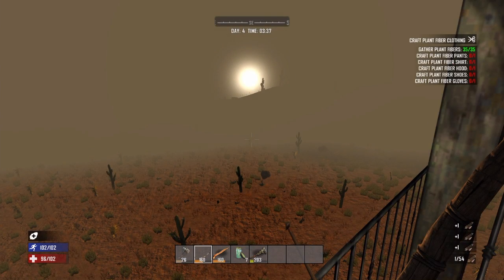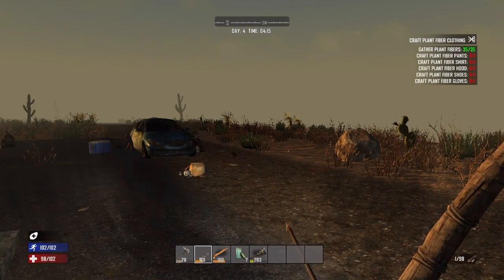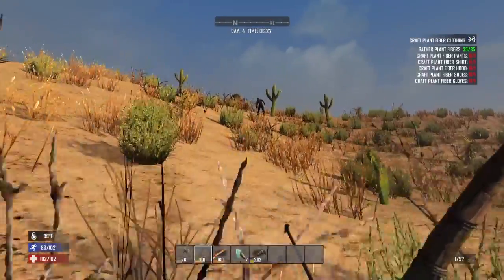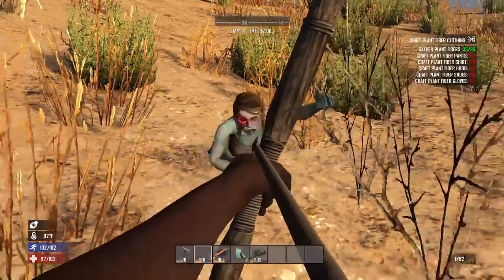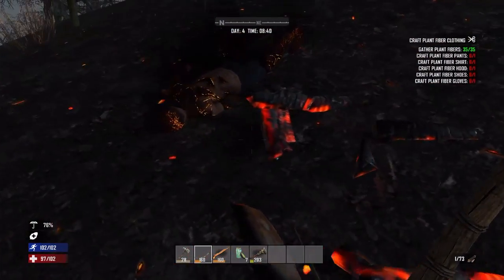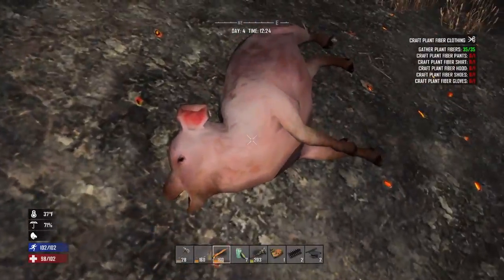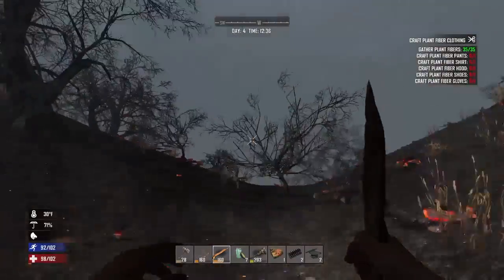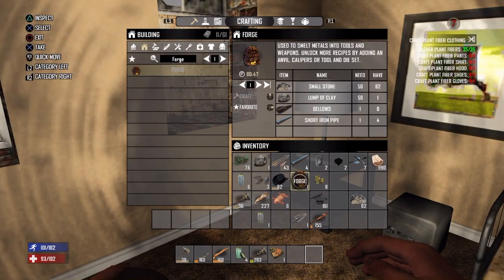Badger Wild in 7 days to die day 4: The quest continues.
Badger Wild in 7 days to die day 4: The quest continues. After my failed attempt to meet the forges hide requirements, I head back to the burned out forest in search of more prey. I get a bit distracted by a gun safe and learn a valuable lesson about the apocalypse. You can have too much boom.